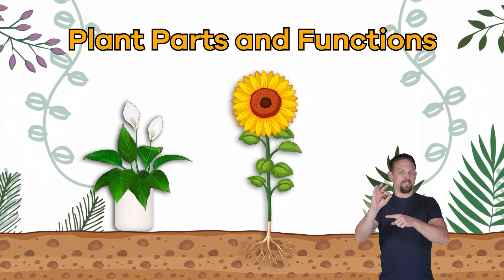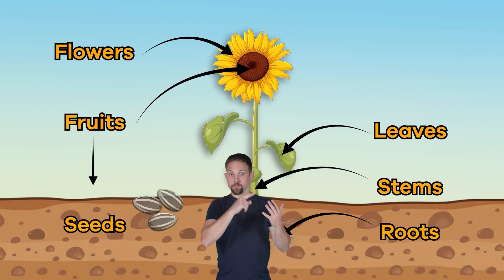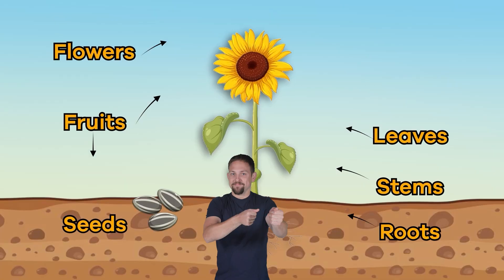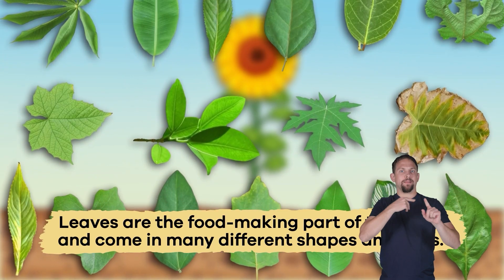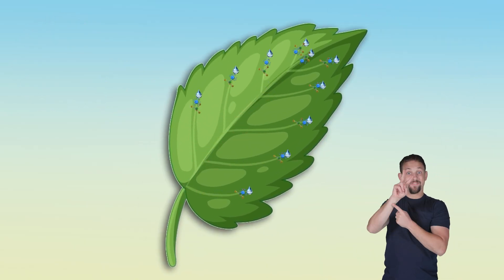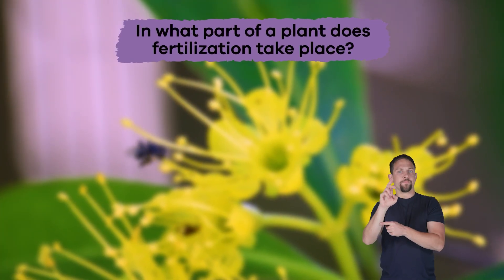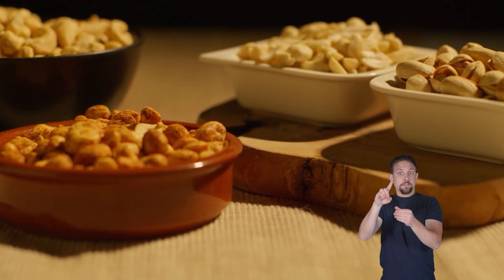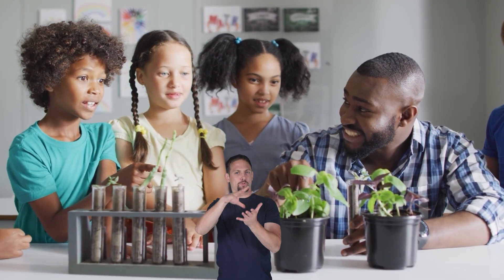ASL Plant Parts and Functions Interactive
Just like the human body, plants have different parts that all work together to keep it healthy and alive. Today, in this interactive kids video, we are going to learn about different plant parts and their functions, and ask you questions as we go!

The basic parts of a plant are as follows: roots, stems, leaves, flowers, fruits, and seeds. Each part has a specific purpose and function to keep things running smoothly. We will talk about each part and its purpose in just a moment.

Let’s start with the roots. Roots support and anchor a plant. They absorb and carry the water and nutrients that are necessary for a plant to grow. The roots also store sugar and other minerals that a plant needs.

We hope you and your student(s) enjoyed learning about plants! If you want even more information, head over to our website and download one of our many free lesson plans, full of activities, worksheets, and more!

What you will learn in Plants Parts and Functions:
0:00 Introduction
0:24 Basic parts of a plant
1:01 Roots, leaves, and flowers
2:20 Fruits and seeds